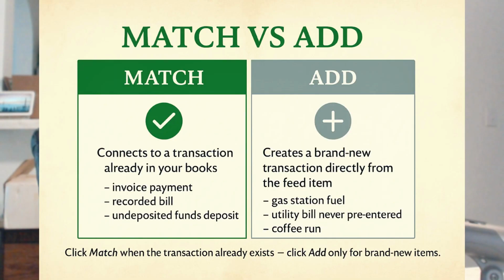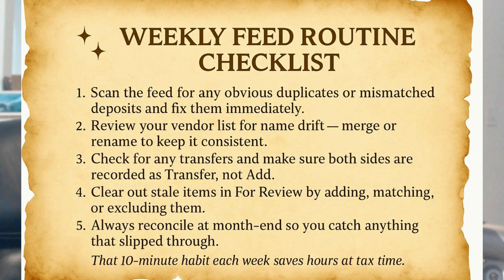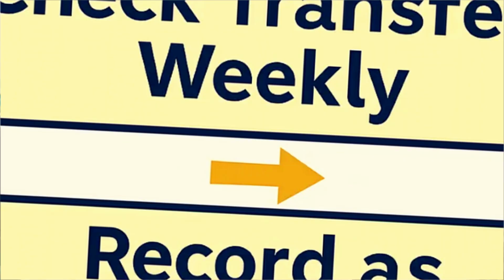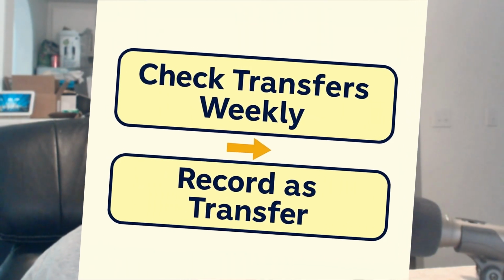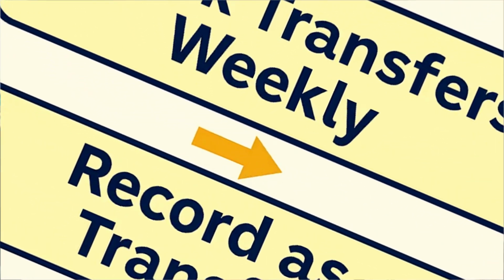Episode 7 Feedy & the Bank Feeds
Bank feeds in QuickBooks Online can be your biggest time-saver… or your biggest headache.

Meet Feedy, the critter behind those green and grey lines in the Banking tab.
In this episode of the QuickBooks Wizard Podcast, Brian Cogan shows you how to:

Understand what the bank feed really does (Match vs Add explained)

Teach Feedy your house Rules so most transactions label themselves

Spot the top 4 ways Feedy misbehaves — duplicates, name-drift, transfers gone wild, and stale items — and fix them fast

Build a quick weekly feed routine to keep things tidy and stress-free

Reconcile with confidence at month-end (in minutes, not hours)

You’ll also see fun cameos from Feedy himself and tips from the Wizard on keeping the monsters in your ledger under control.

📌 Timestamps:
0:00 Intro — Meet Feedy
0:50 Match vs Add explained
… (fill in exact timestamps once uploaded)
26:45 Weekly Feed Routine Checklist
30:10 Closing — Keep Feedy in His Cage